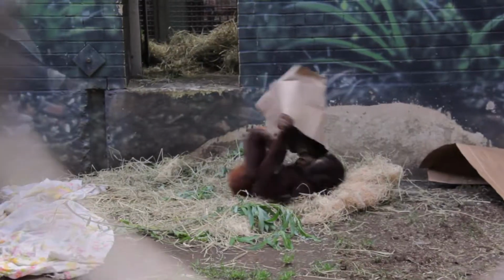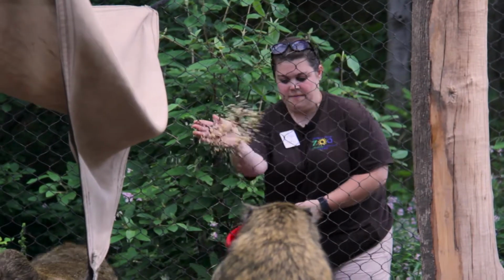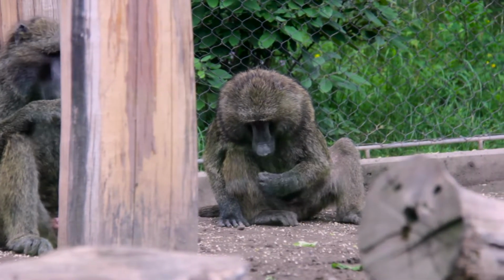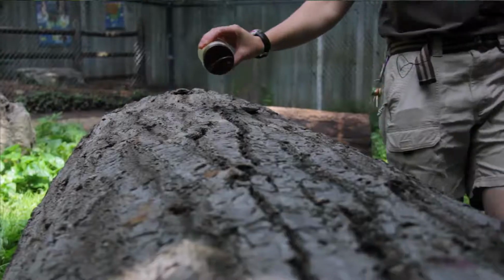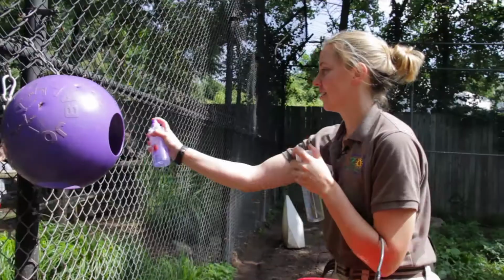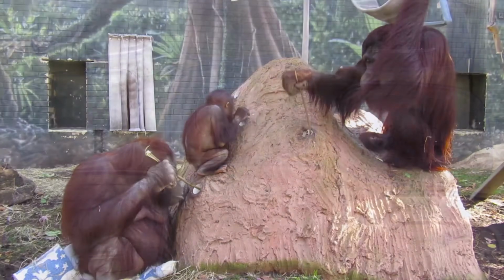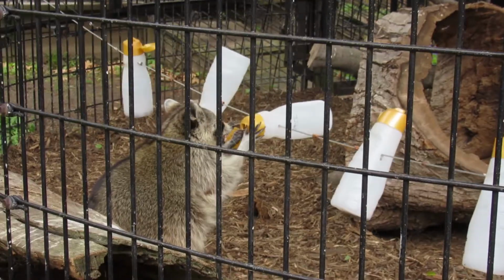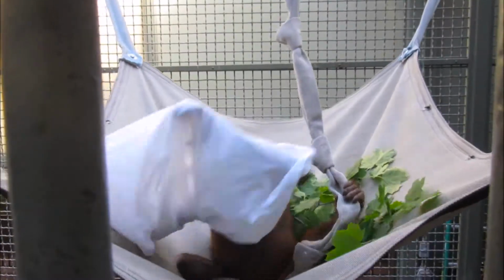Animal Enrichment - Seneca Park Zoo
How do lawn bags & ground ginger benefit the animals at Seneca Park Zoo? Watch our video to find out! Hear from our zoo keepers about why enrichment is important for the animals in our care.